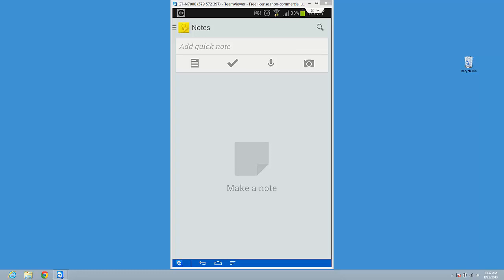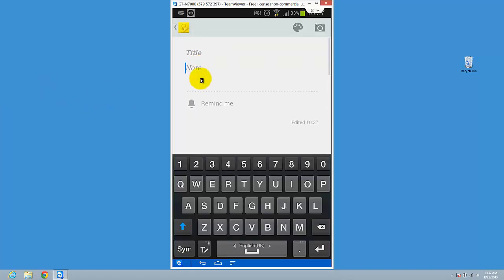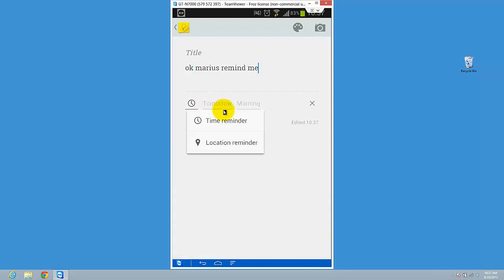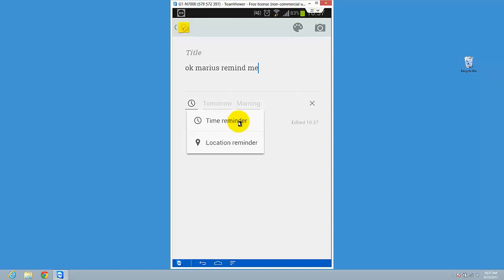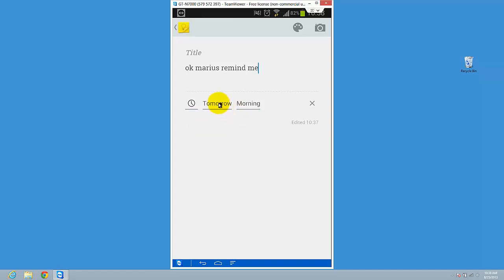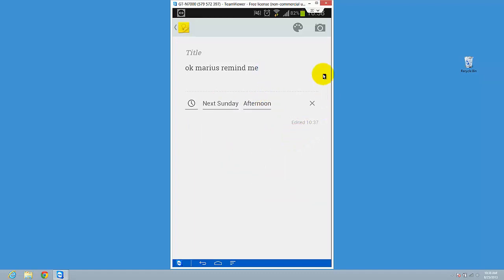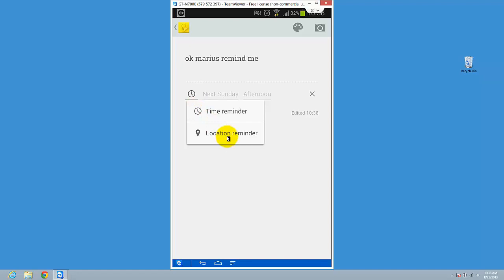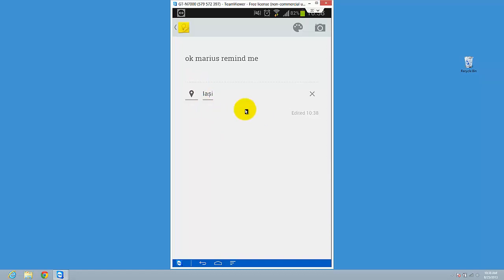How to Set up a Reminder in Google Keep